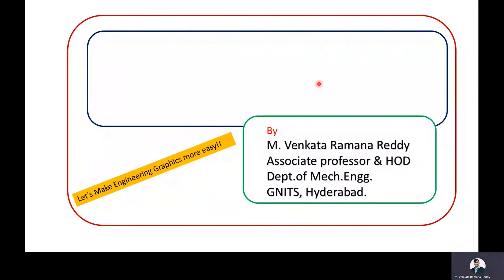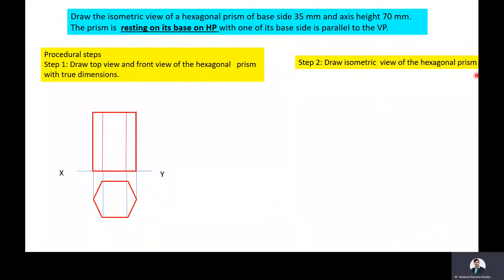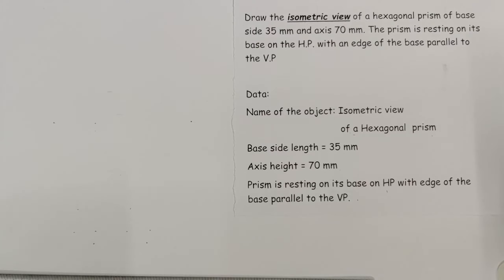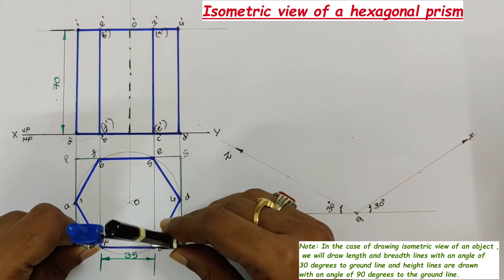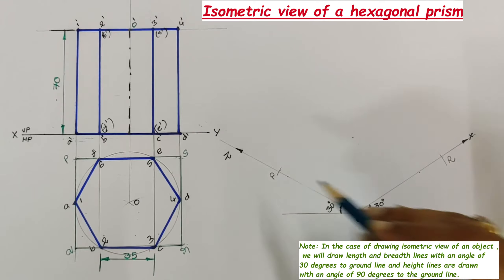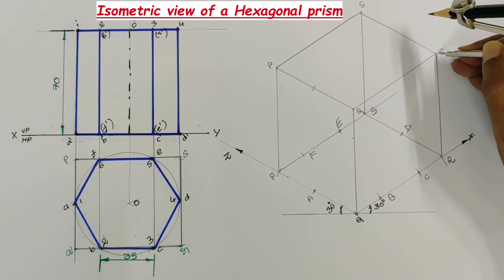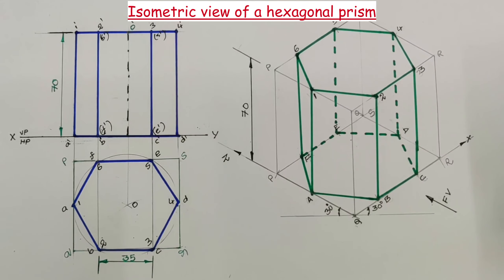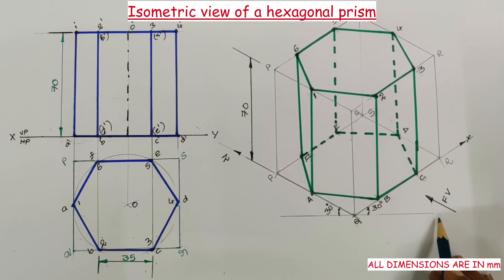isometric view of a hexagonal prism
dear students
in this video , i will explain  you about , how you can construct the isometric view of a hexagonal prism.

Note: Watch this video right till the end to have a firm clarity  on the concept and construction of isometric view of hexagonal prism.